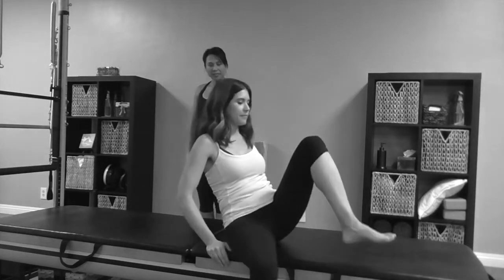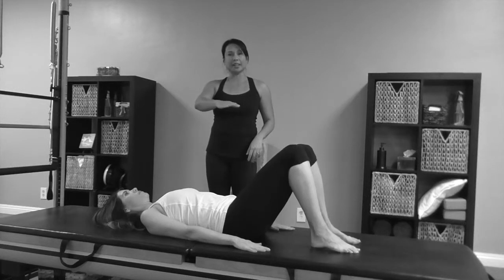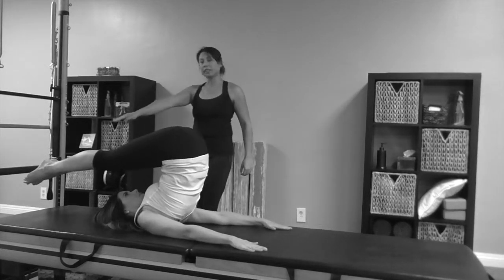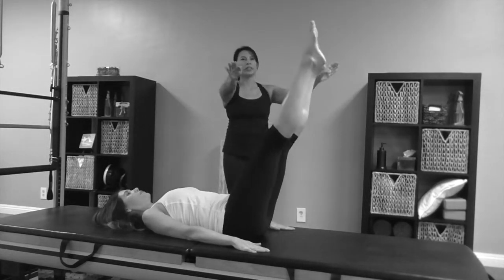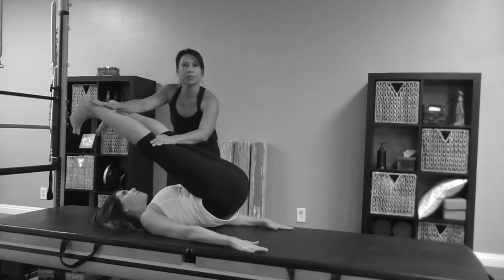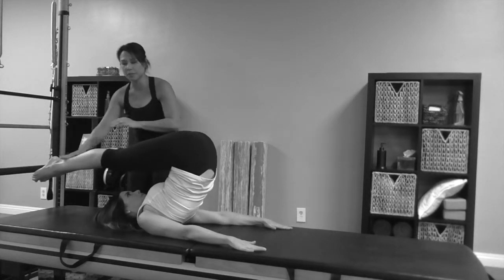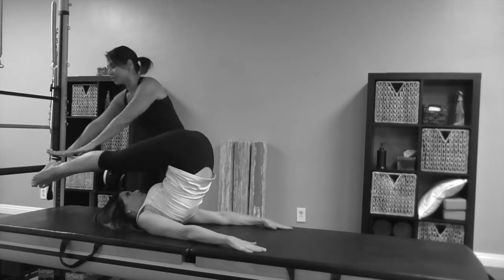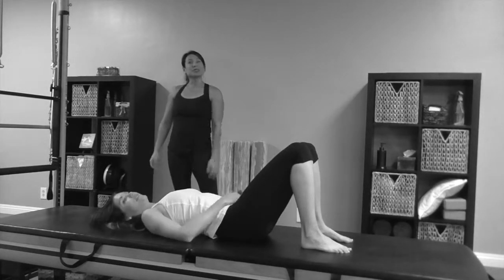Roll Over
Share using